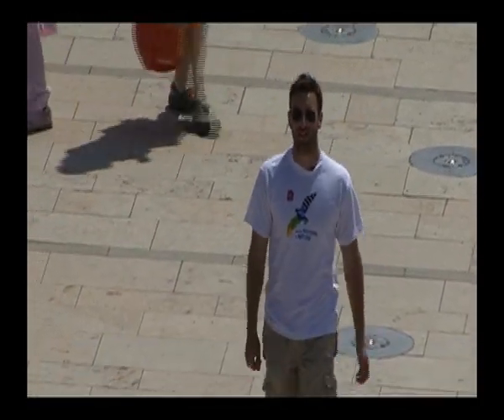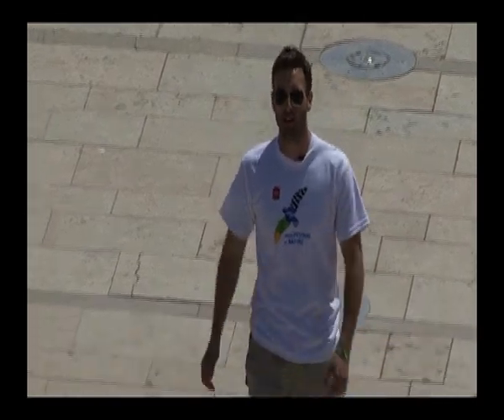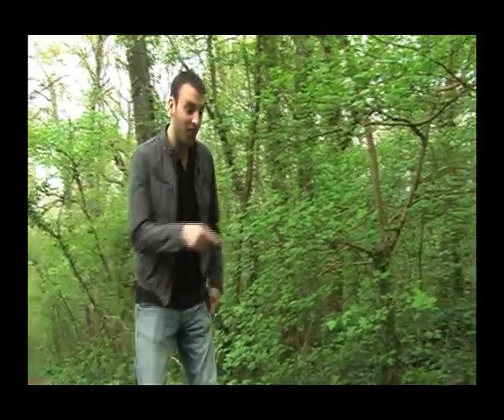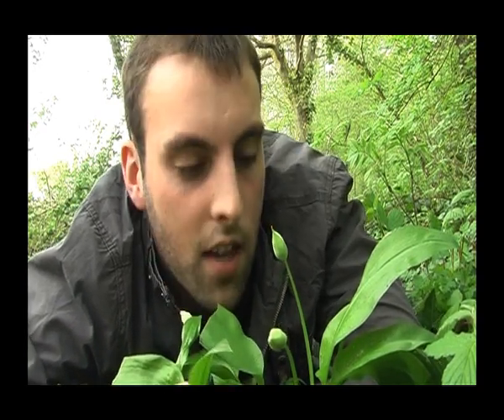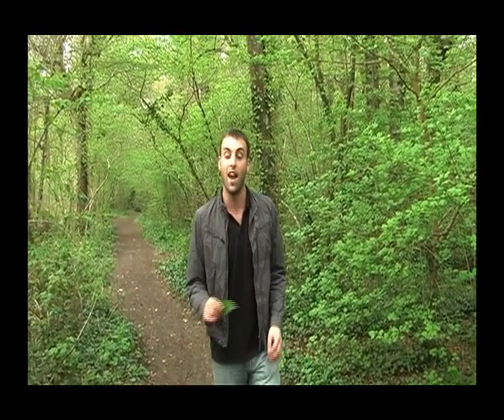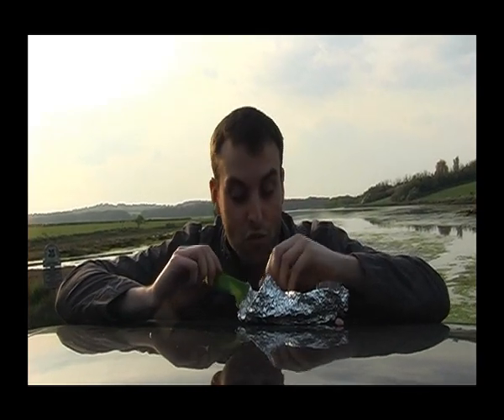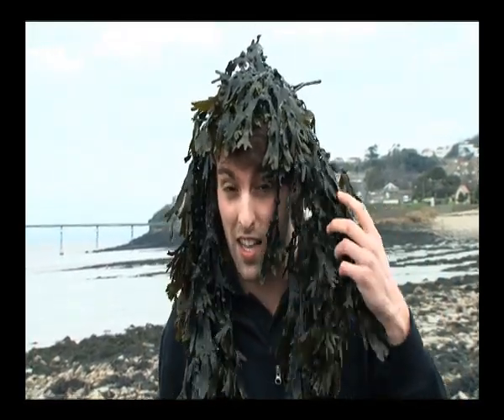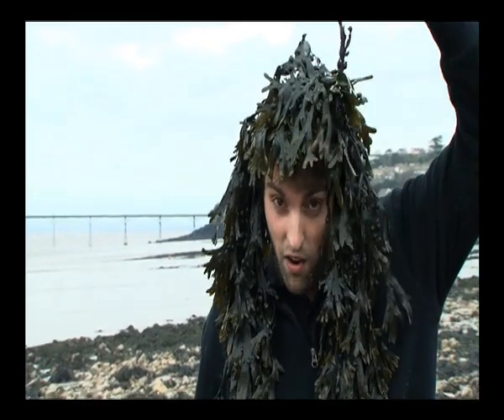Andy Wakefield - Presenter Showreel 2009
A compilation of presenting pieces by Andy Wakefield (see andywakefield.co.uk) based in Bristol, UK.